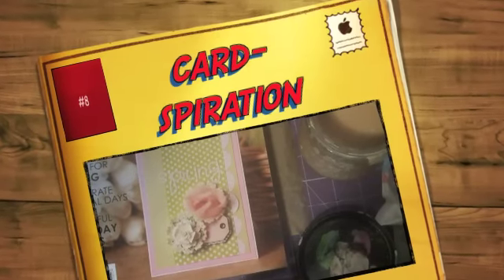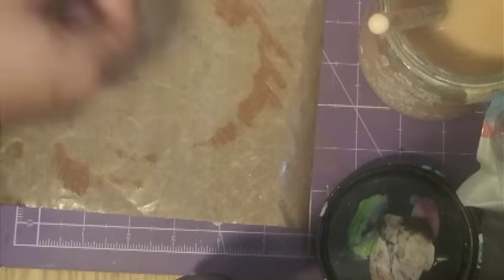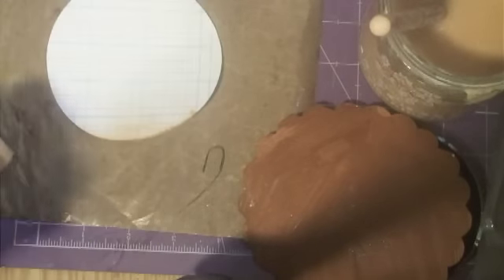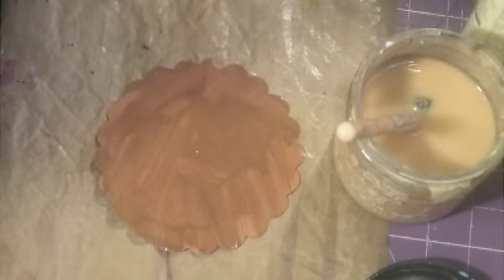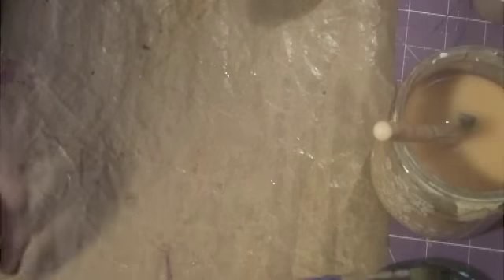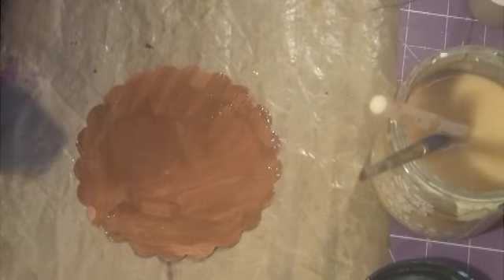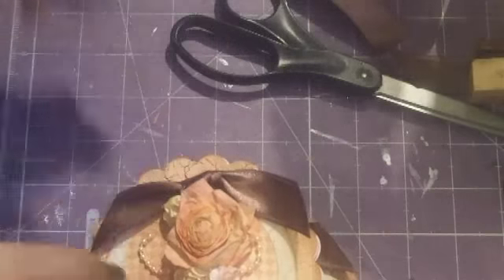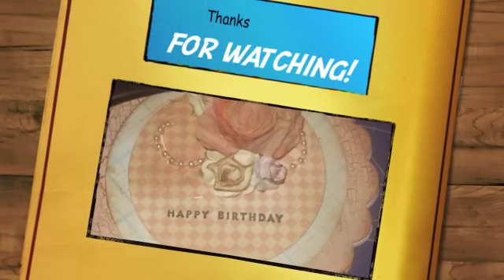Card-Spiration Challenge #8 - Happy Birthday!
Another card inspired by roxyfur!